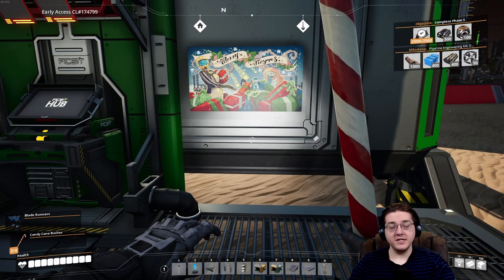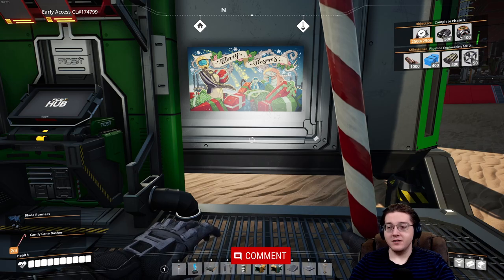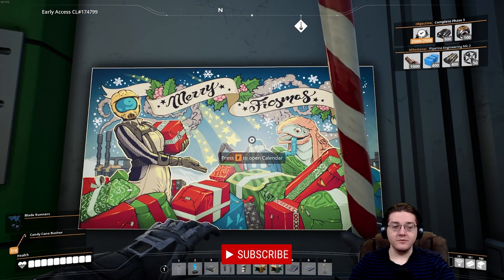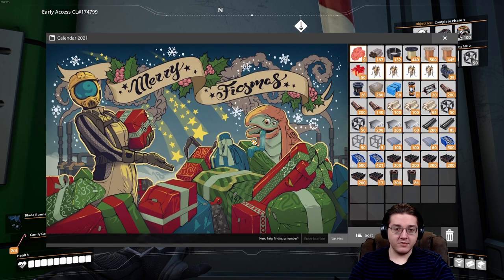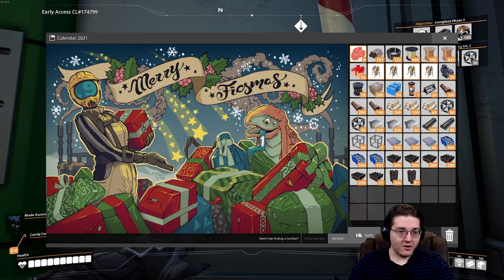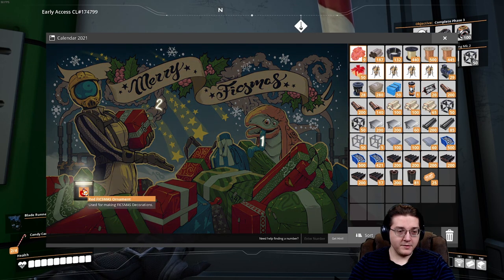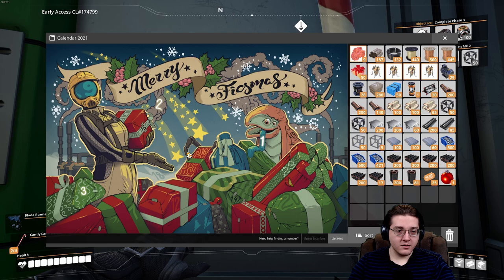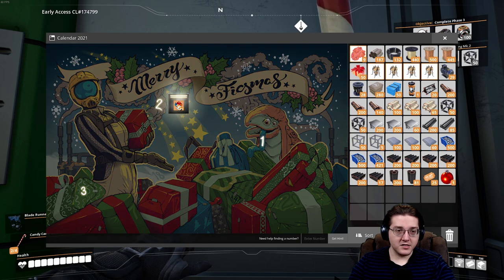More Ficsmas plus crystal oscillators | Satisfactory Update 5 | 19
We have landed on an alien world. Our mission? Explore, Exploit, Expand, Exterminate, and most importantly, Automate. Welcome to Satisfactory Update 5!

Be sure to join the Erudite Otakus by becoming a channel member!

Title: More Ficsmas plus crystal oscillators | Satisfactory Update 5 | 19